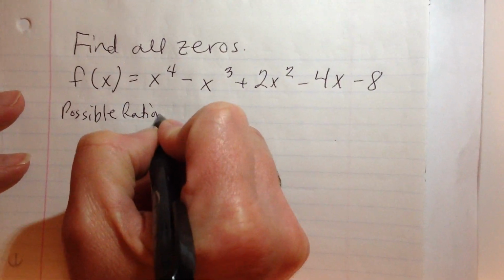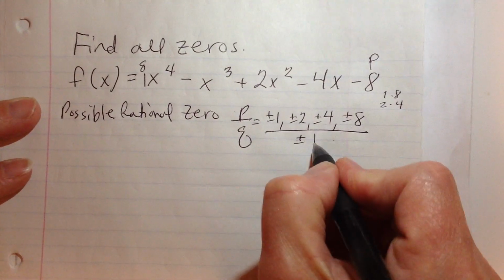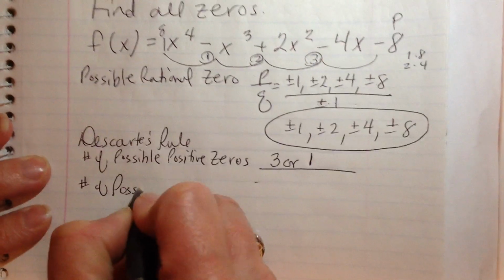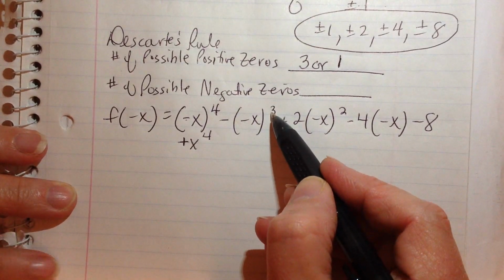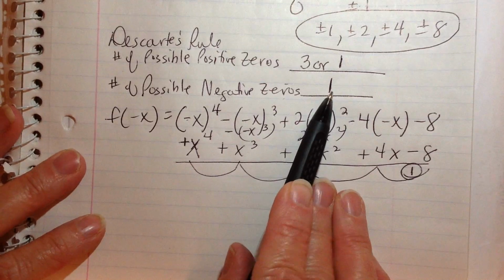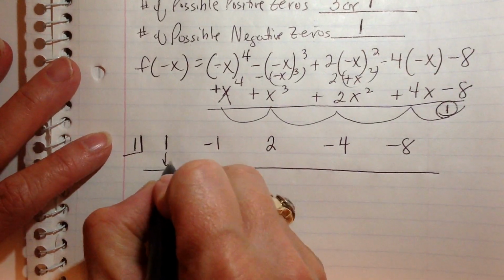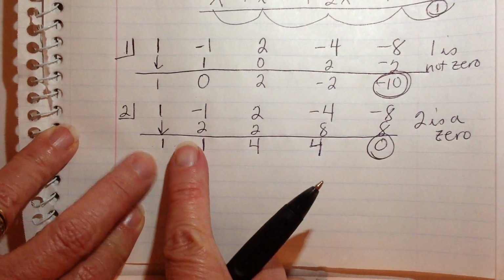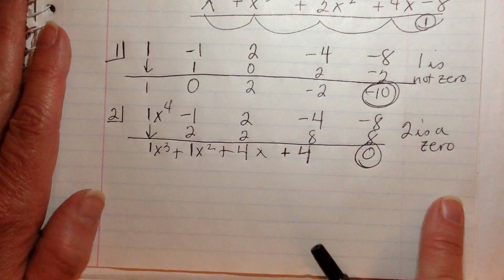3 4 Podcast 7